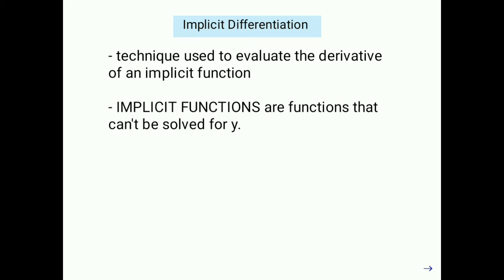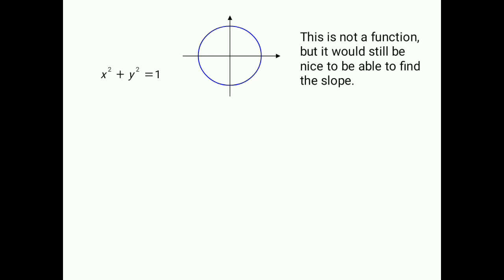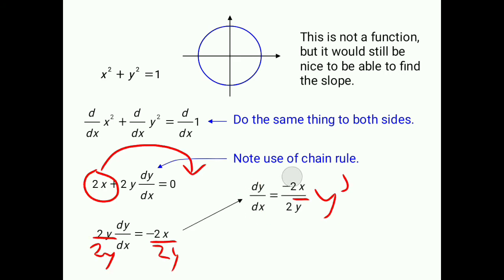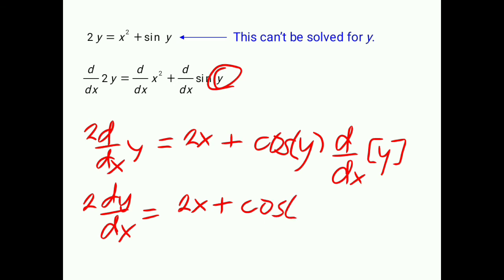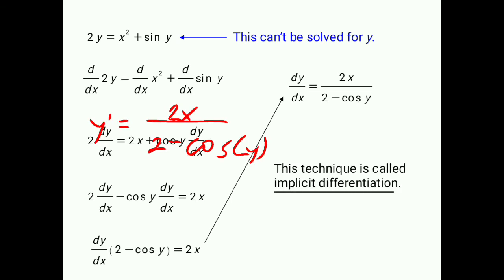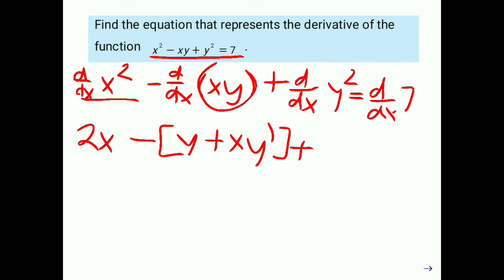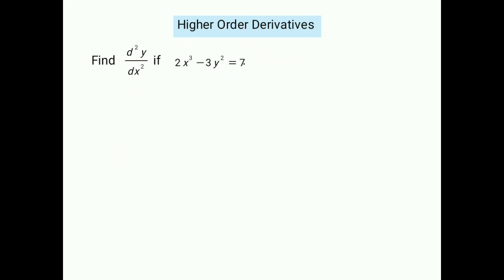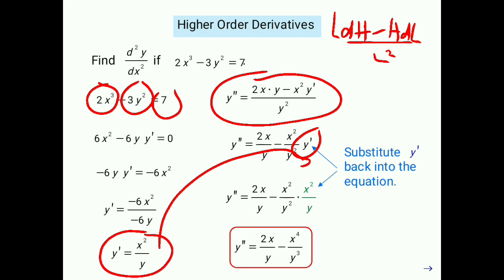Lecture 5: Differentiation III (Part 1 of 2)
This is the lecture 5 of the Mathematics Core. In watching this video, please press the gear button or the settings of the video, then make your playback speed to 0.65 speed.